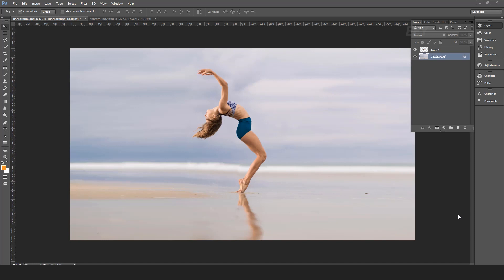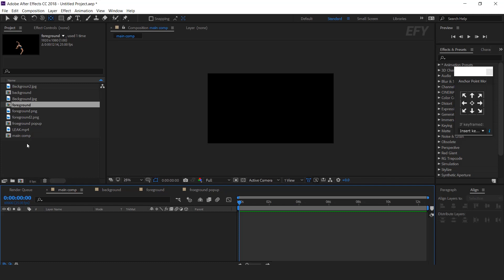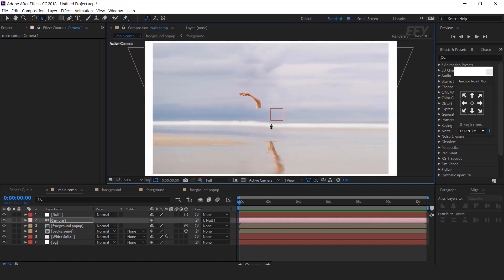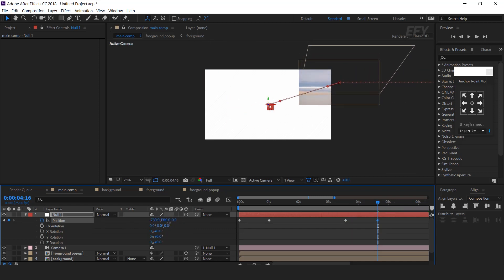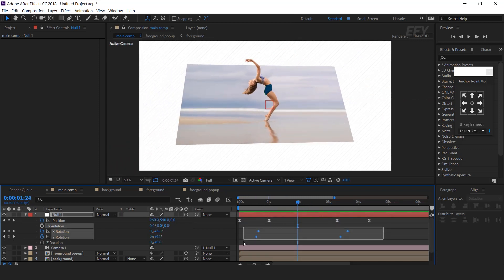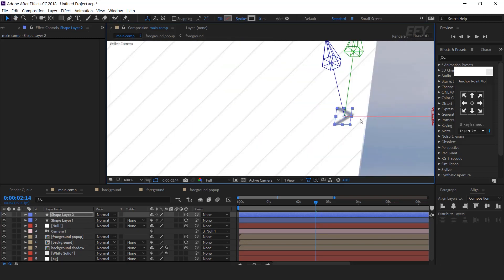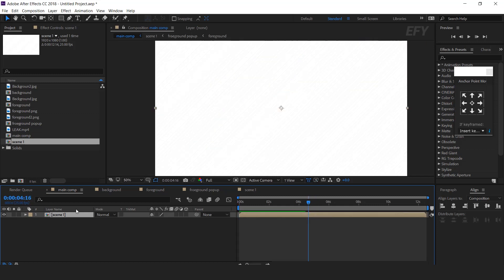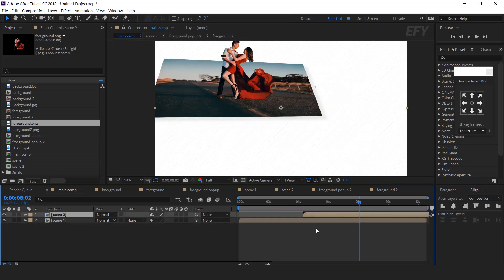3D POP-UP Photo Slideshow In After Effect | After Effects Tutorial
3D POP-UP Photo Slideshow In After Effect.

Hey everyone welcomes to another after effect tutorial, In this tutorial, we are going to create "3D Pop-Up Slideshow" for this method you can create a beautiful pop-up slideshow. I hope you like the video.